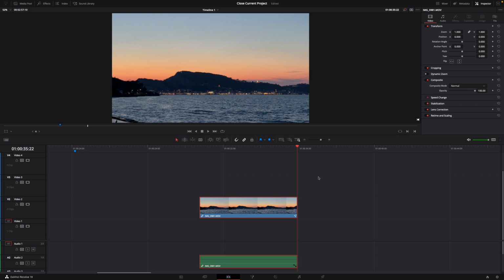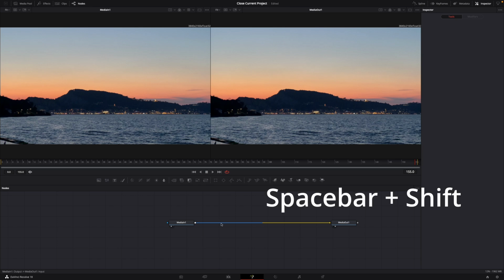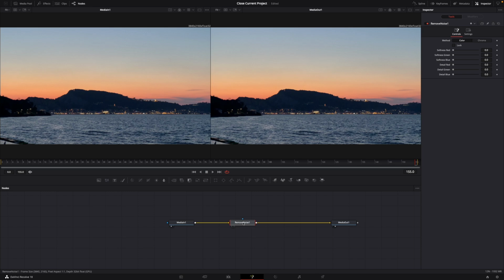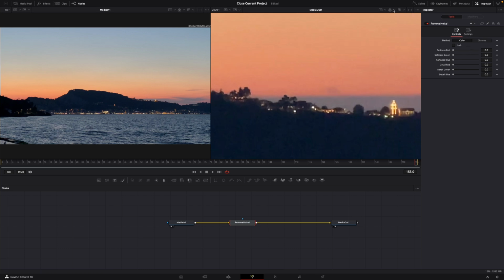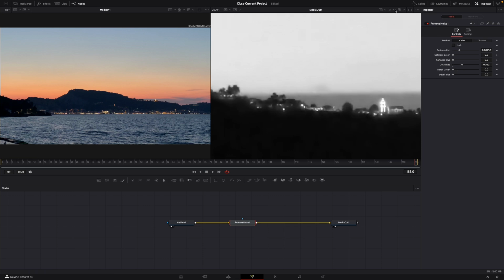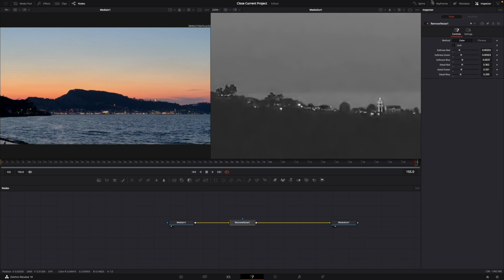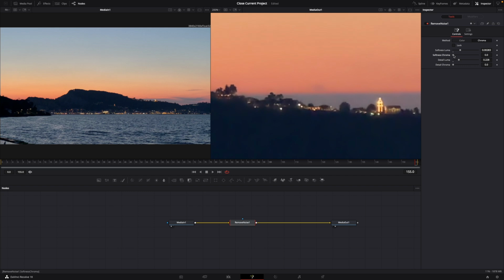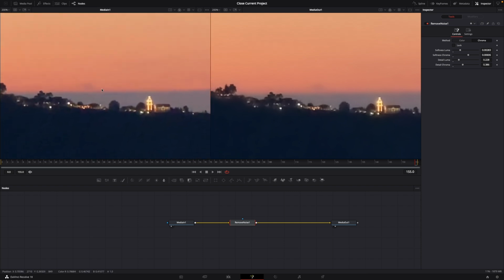How to make NOISE REDUCTION in DaVinci Resolve 18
Hey guys,
in this tutorial i will show you how to make Noise Reduction for FREE in DaVinci Resolve 18.